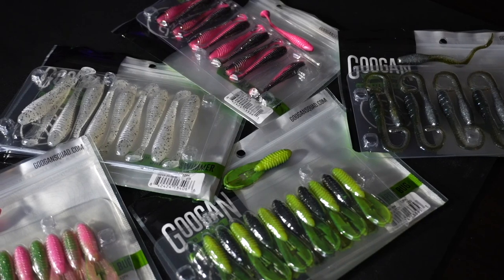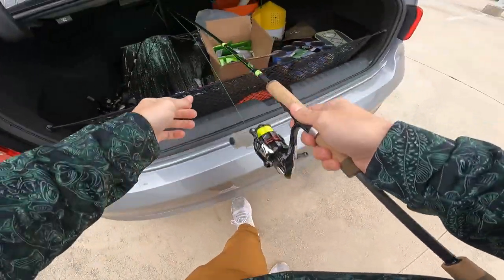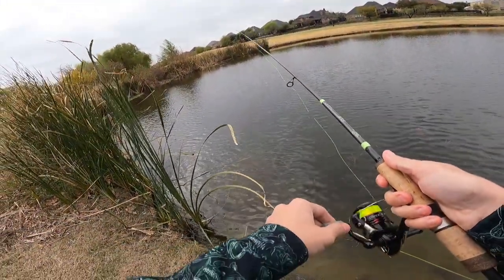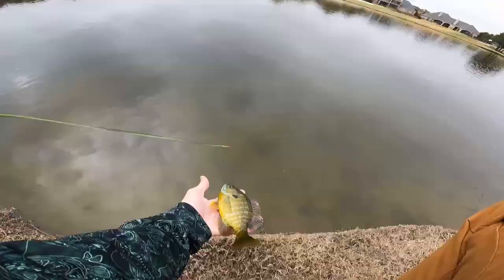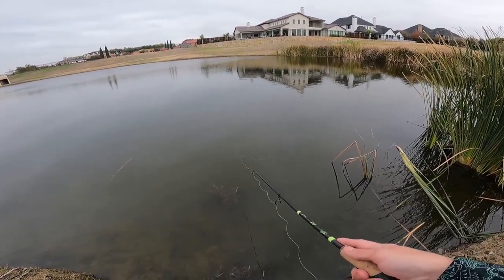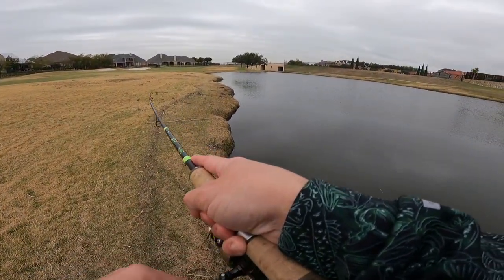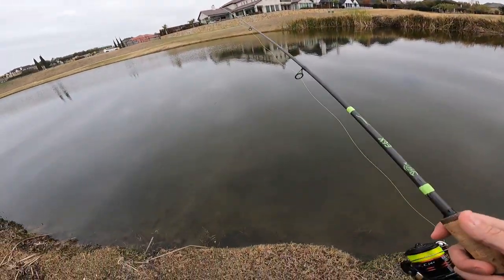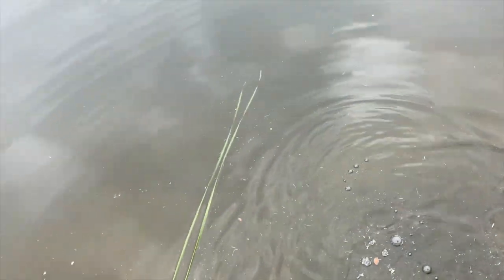Testing Out Googans NEW Crappie Baits & Caught A MONSTER! (Full Review)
- Code: RYANR10 to Save $10 Off Your First Purchase At Shop Karls
- Code: RYANR to get your first Mystery TackleBox for $10.